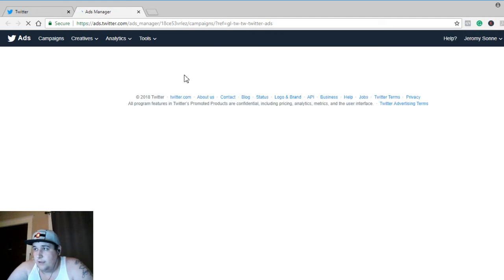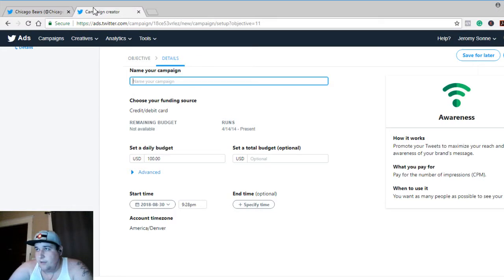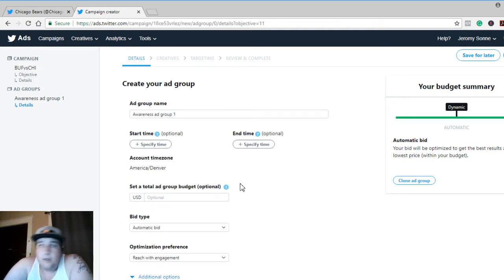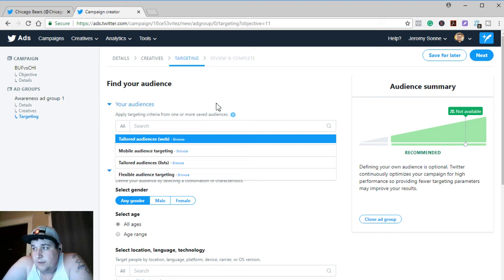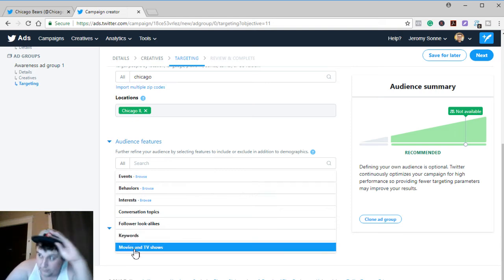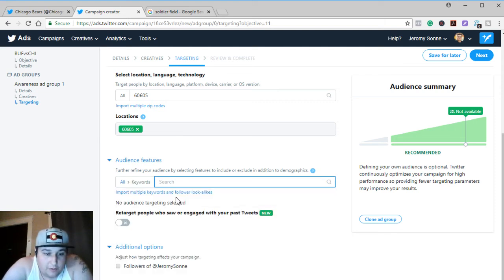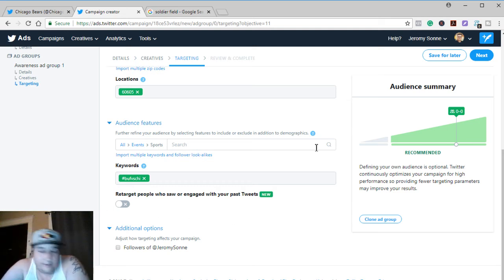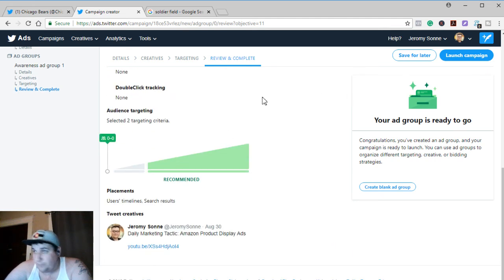Daily Marketing Tactic: Twitter Ads Awareness Conference Crasher Strategy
Today we're going to look at just how overlooked, and how powerful Twitter ads can be for live events such as conferences, events, and other in the now hyper specific events you want to reach people at.